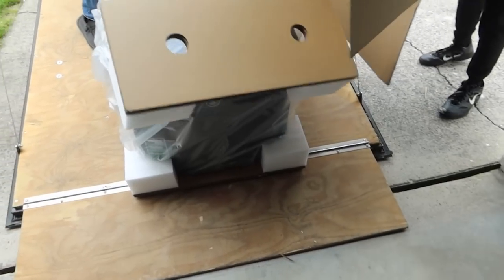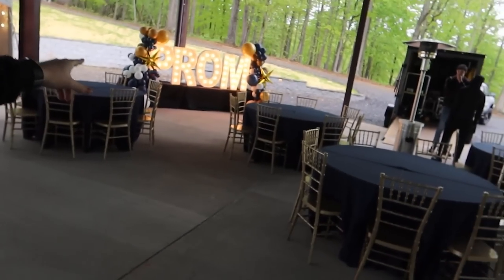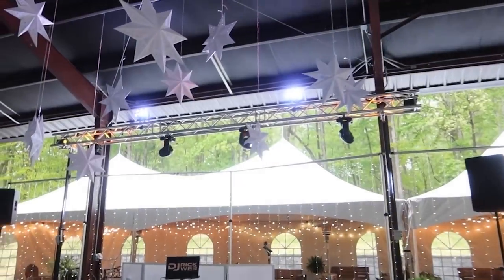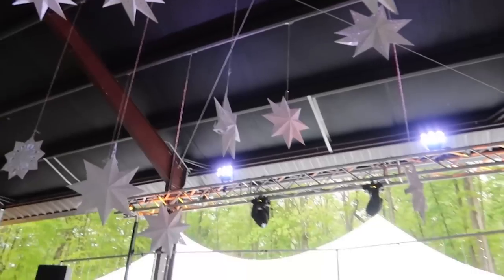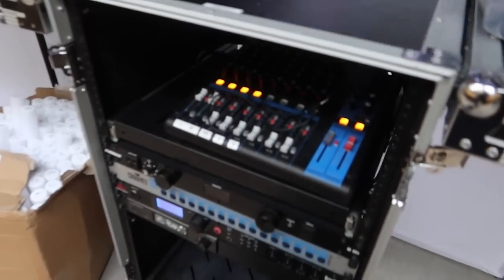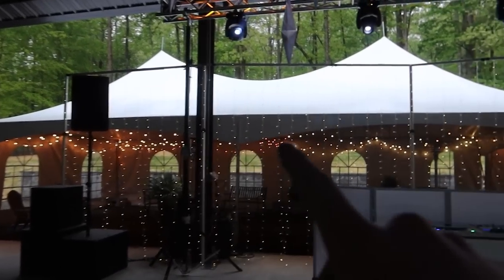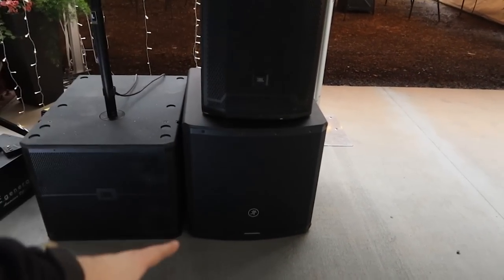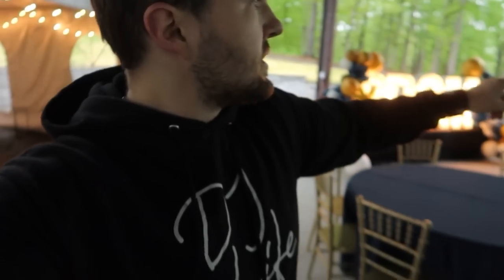DJ Gig Log - Big PROM time (NEW Mackie SR18s Subwoofers)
This gig was exciting to breakout the big gear, but the one year break in school dance really gave me a challenge. The music the younger generation is listening to is different. But I also think the social distancing for 1 whole year has affected how the younger generation interacts with each other at events like this. Anyways enjoy!
The New Mackie SR18s Subs
Want the set list from this Prom?
Interested in Buying Up-lights? Hit me up!

Truss/Staging
-4' by 4' Stage Risers made by ProXdirect

VIDEO GEAR